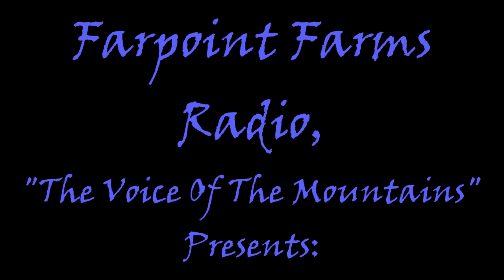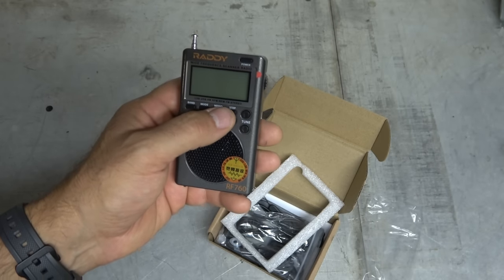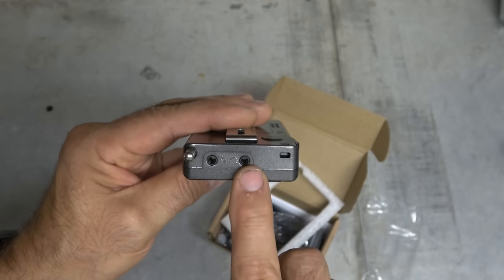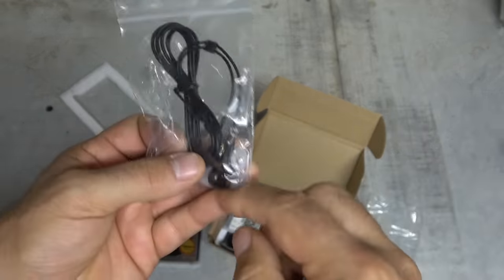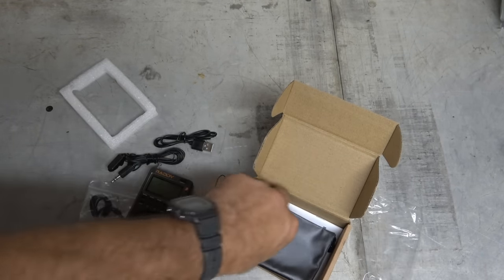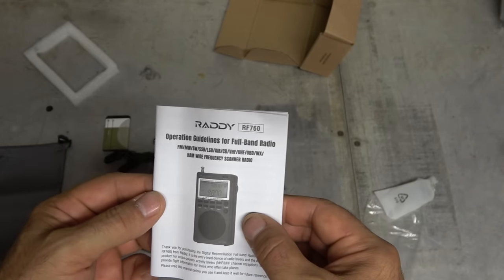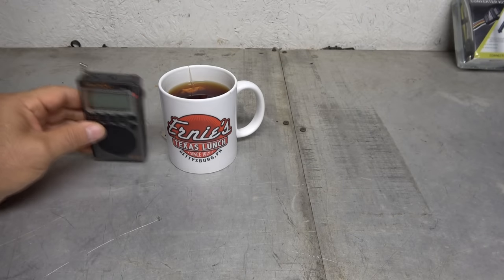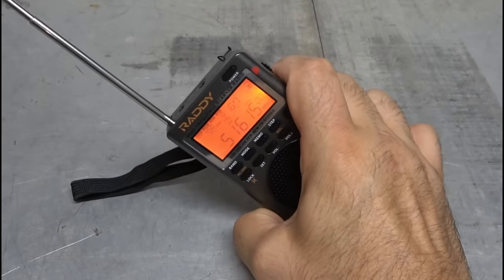Raddy RF760. The Most Compact AM/FM/CB/HAM/AIR/SW Radio I've ever seen, and it even has SSB Mode!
I honestly don't know how they pulled this radio off. I imagine a lot of work went into stuffing all these modes and features into a literal pocket radio. Years ago a radio this size would be AM only, and if you were lucky you might get FM as well.
   But this game changer gets the entire radio broadcast spectrum as well as all the modes needed to hear it, and it even comes with a long wire antenna to help with reception.
 And use this code to get $15 off your purchase: FRIEND-D7TZ67D